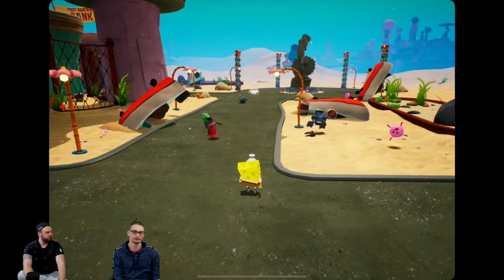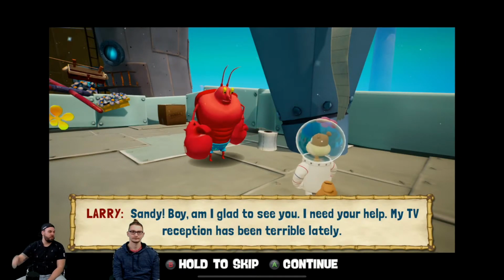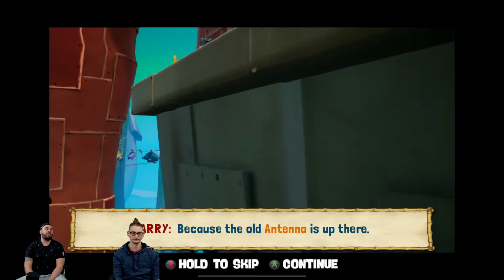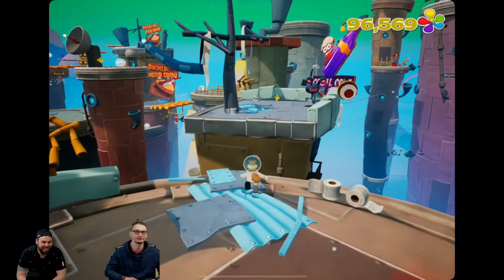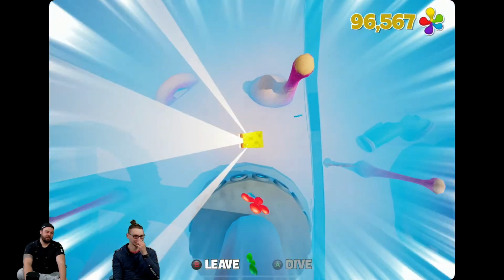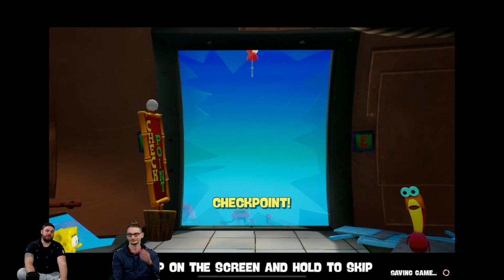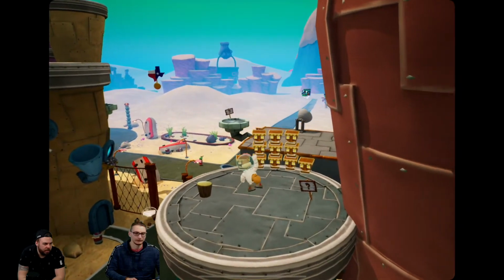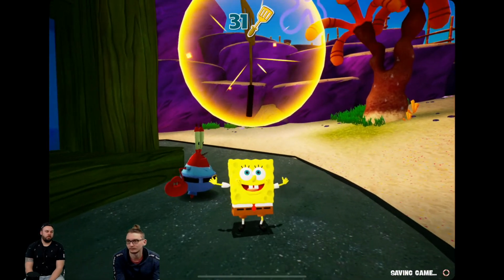SpongeBob SquarePants: Battle for Bikini Bottom // Mobile // Gameplay Livestream